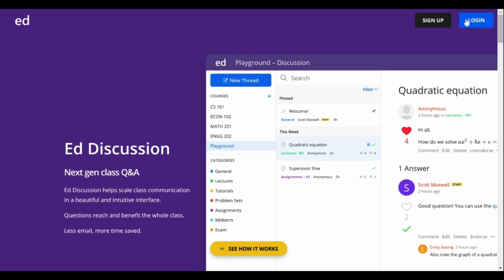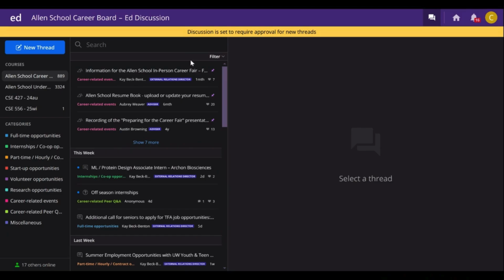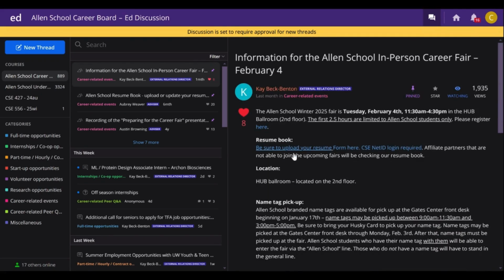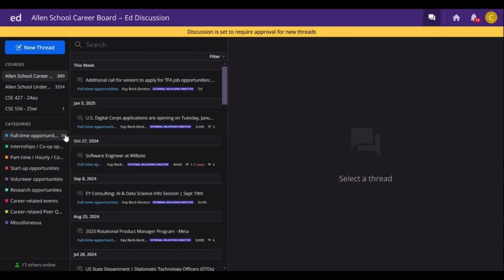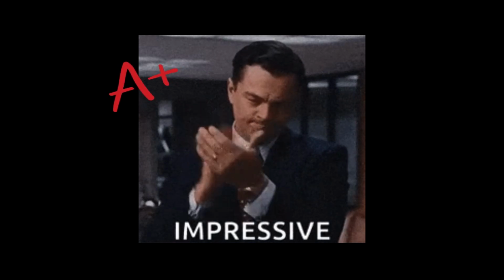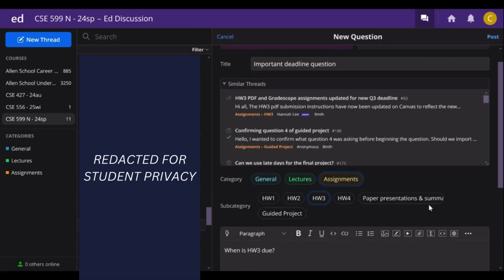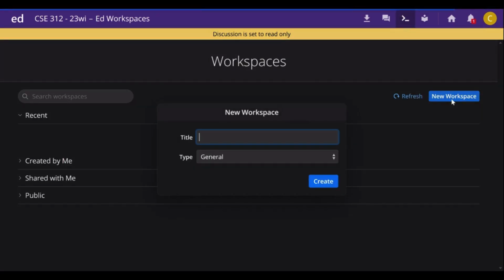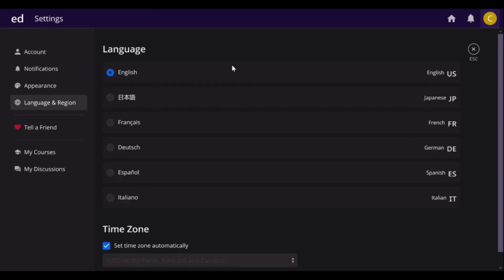How to use Ed - CSE Student Tools 101